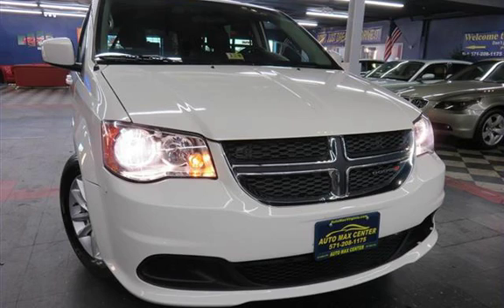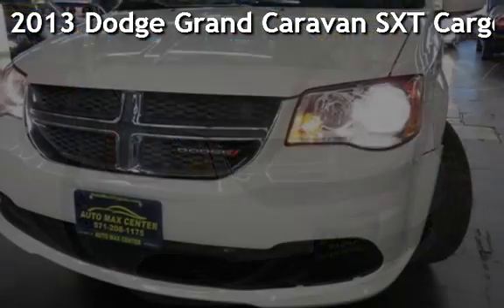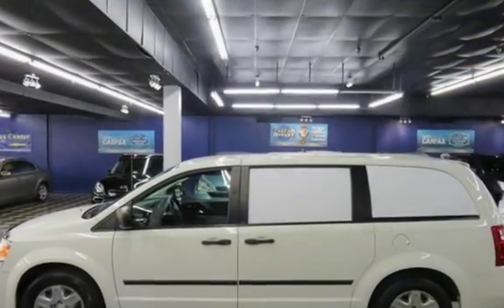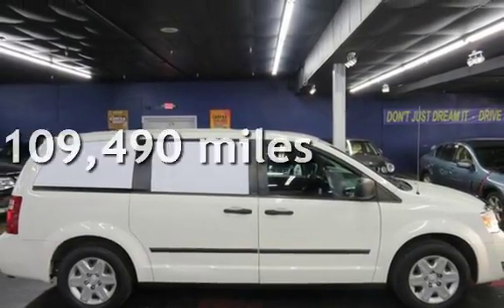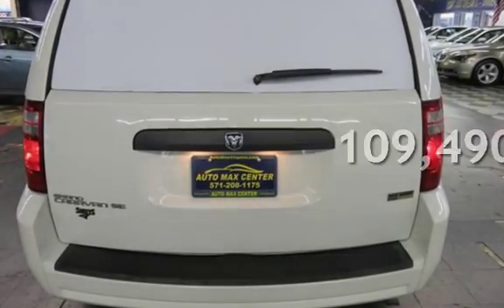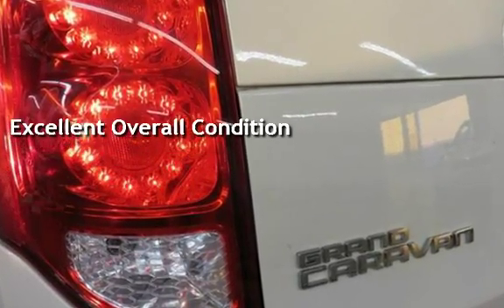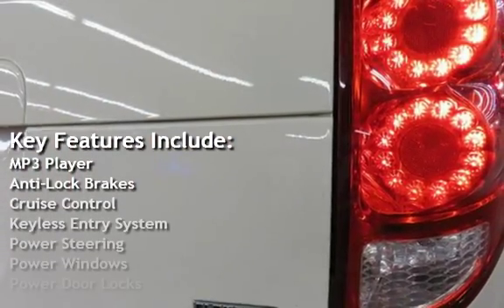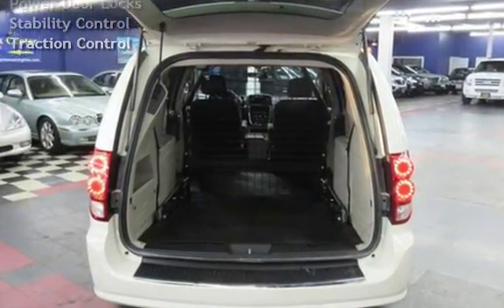2013 Dodge Grand Caravan SXT Cargo Van for sale in Manassas, VA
Auto Max Center offers a wide variety of excellent pre-owned vehicles.
100% Guaranteed Credit Approval! Tax ID's welcomed here!
Auto Max Center has the most competitive finance sources available.  Please go to w w w . automaxvirginia . c o m and fill out our easy online credit application.  This will make buying your vehicle a breeze . We can have your financing in place before you walk in our doors.
Good credit or Bad credit. Everyone Rides!

Free POWERTRAIN WARRANTY on Every Car! -  3 MONTHS or up to 4,500 miles! LIMITATIONS APPLY. Excludes Commercial Vehicles.

HOURS - Monday - Saturday 10:00am - 7:00pm and Sunday 11:00am - 5:00pm

 * While every reasonable effort is made to ensure the accuracy of this information, we are not responsible for any errors or omissions contained on these pages. Please verify any information in question with Auto Max Center. All vehicles are subject to prior sale. All prices are special internet prices only. All financing is subject to credit approval.  All vehicle prices exclude taxes, tags, title and processing fee of $499 additional.  All Our Cars Come With VA Inspection.
All Advertised Prices Subject to Credit Approval. All sales are final.